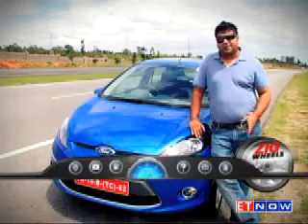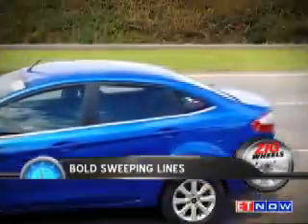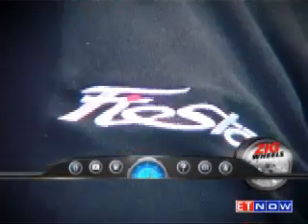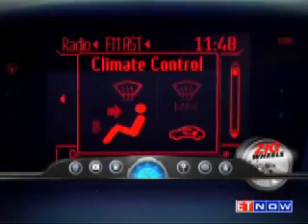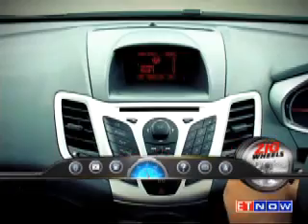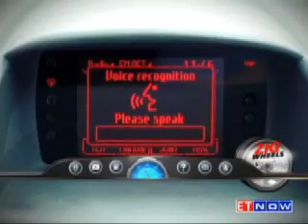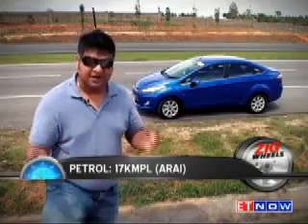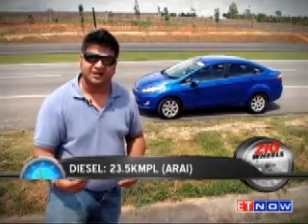New Ford Fiesta first drive on ET NOW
Ford India is expected to launch a new automatic version of Ford Fiesta by November. It is being speculated that the American car major will release the automatic variant in both petrol and diesel options. Though the price is yet to be announced but the speculations are rife that there will be a difference of about Rs 50,000 - Rs 75000 over the manual version.